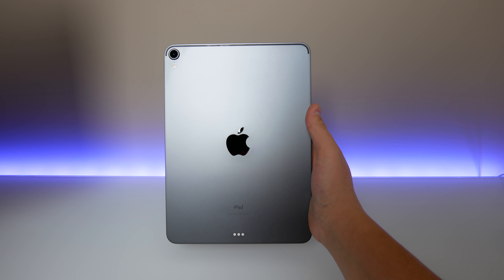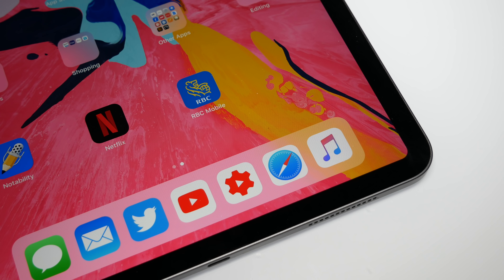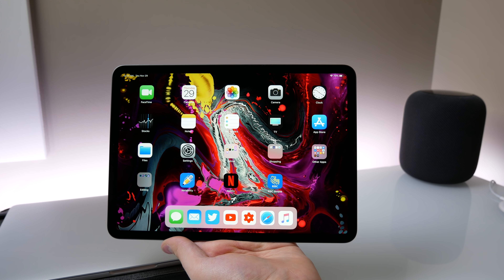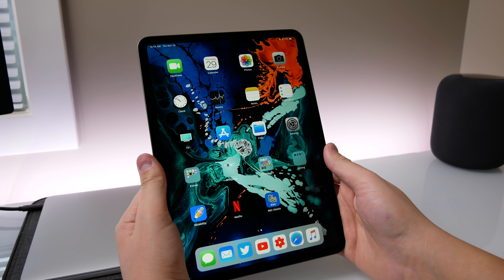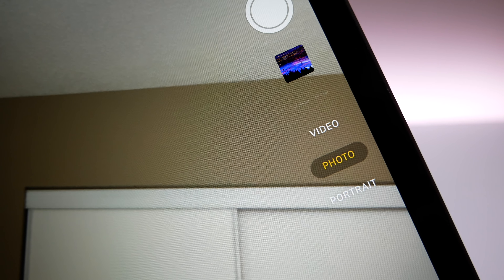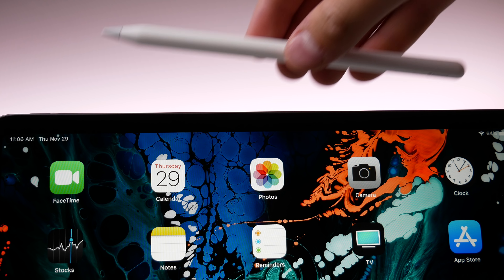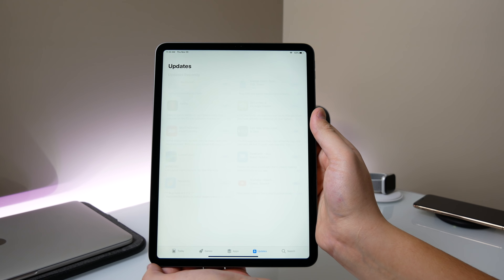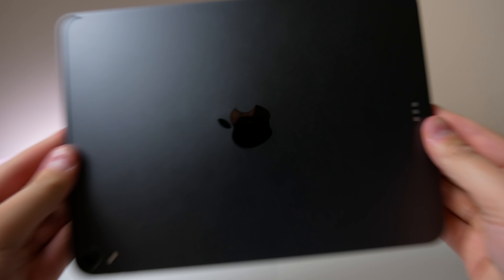2018 11" iPad Pro Review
Here's our full review of the new 11" iPad Pro 2018.
Intro & Outro by Yorge Abbott